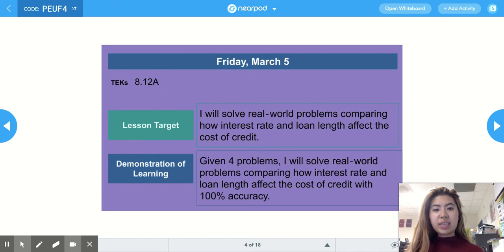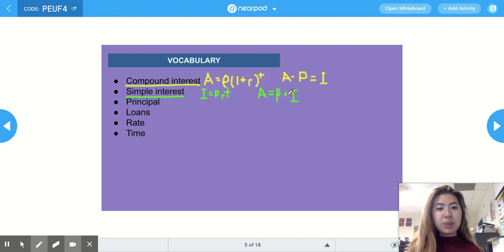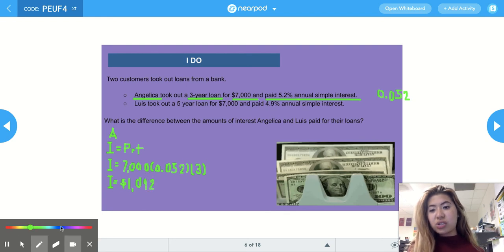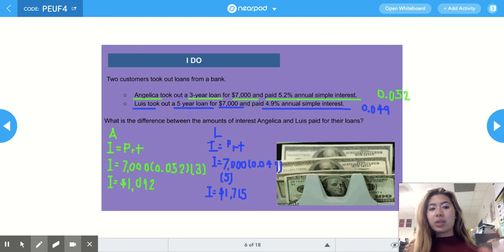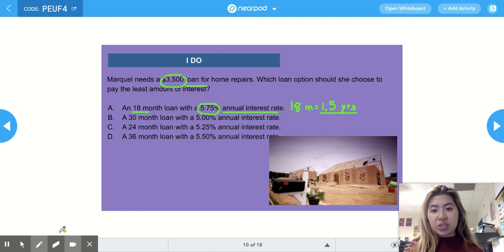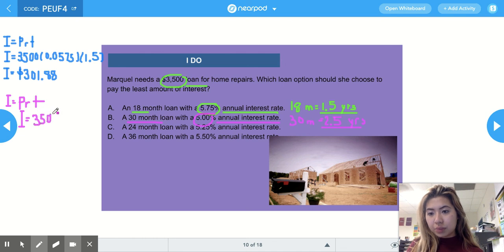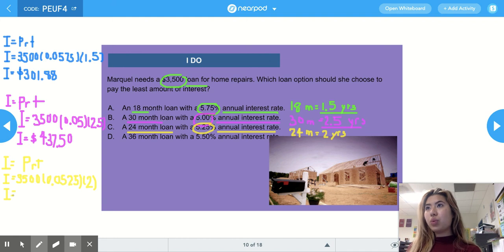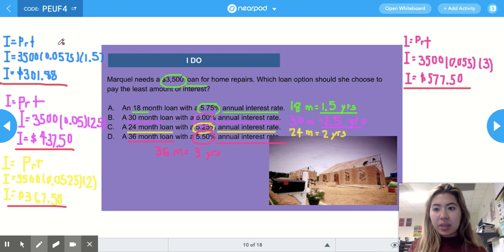8.12A Comparing Loans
In today's lesson we compare the amount of simple interest due on different loans. We learn that a shorter loan length, even with a higher interest rate, will result in a smaller accrued interest.